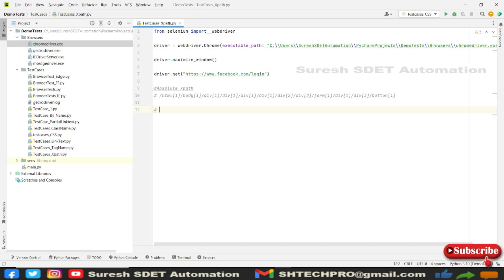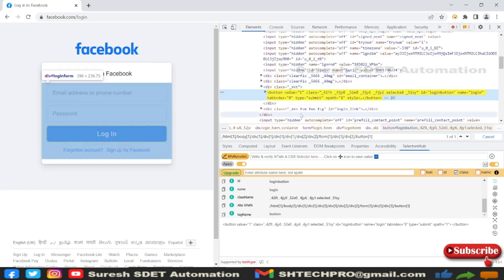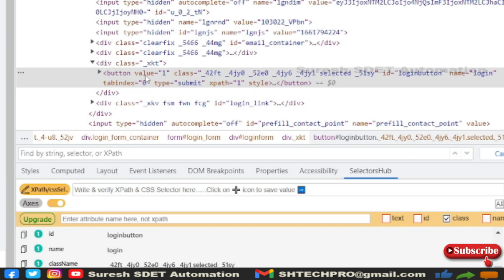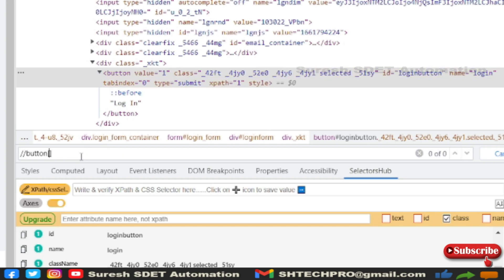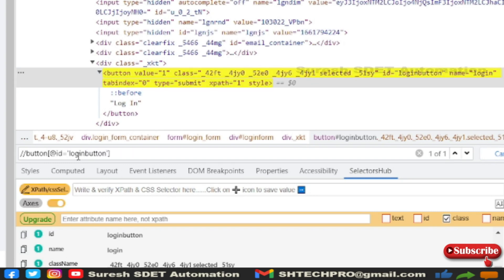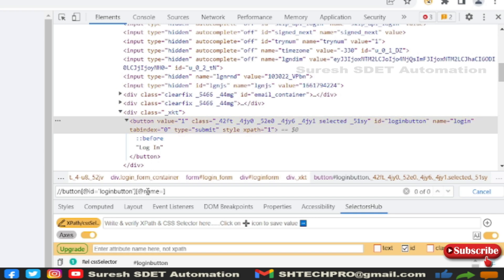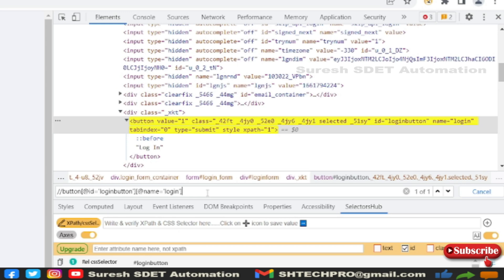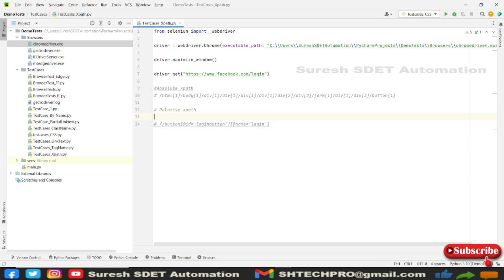Selenium Locators | XPATH with Attributes like Id, Name, Class